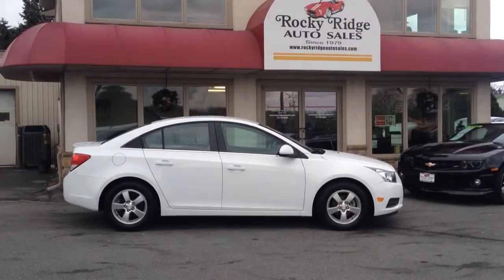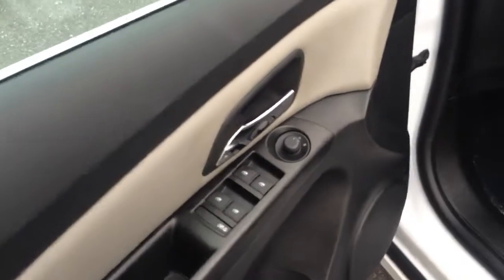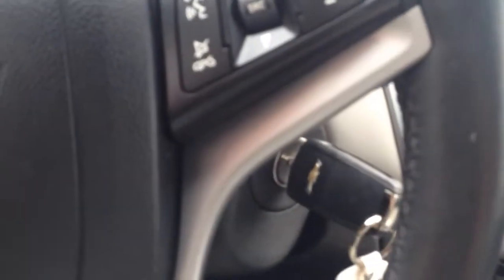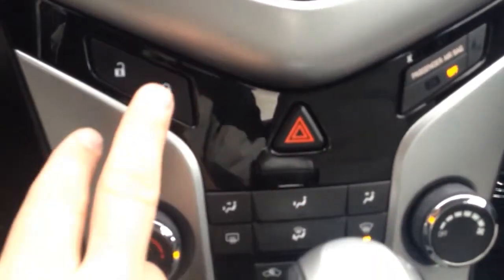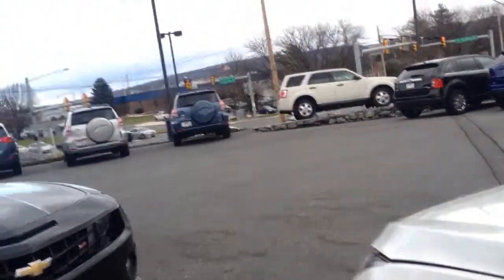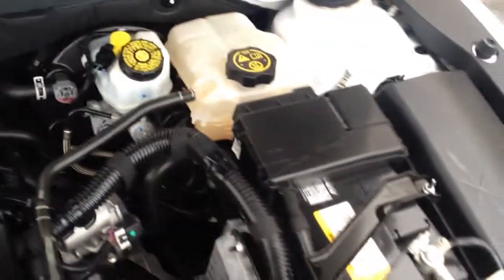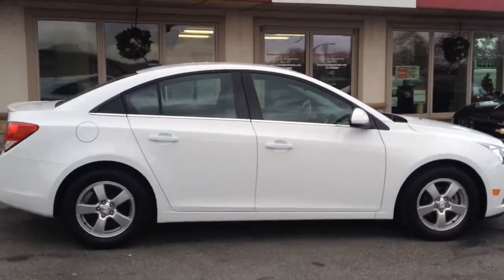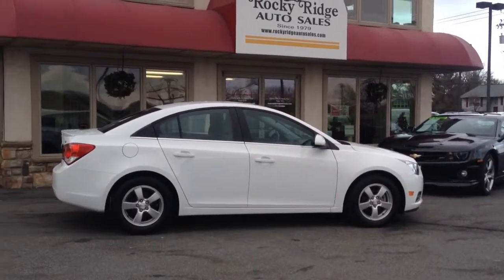2014 Chevy Cruze LT only 18k miles RRAS 8428